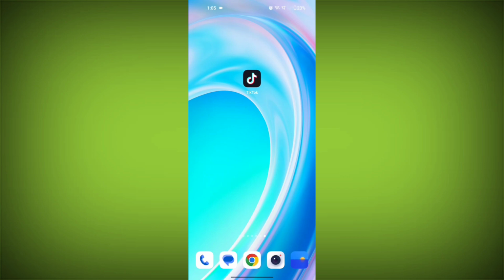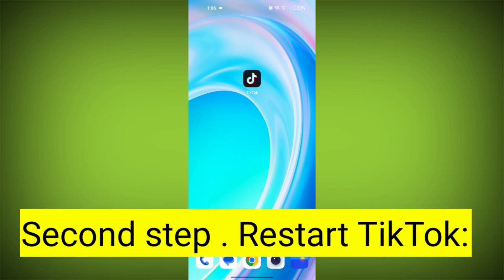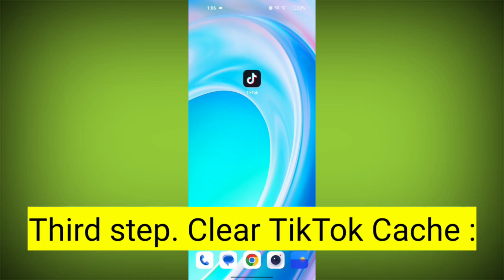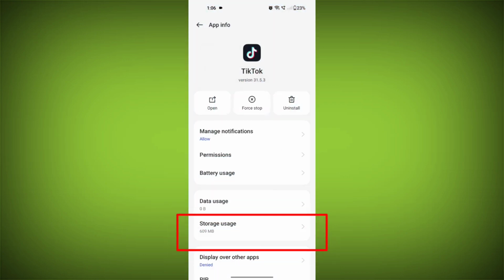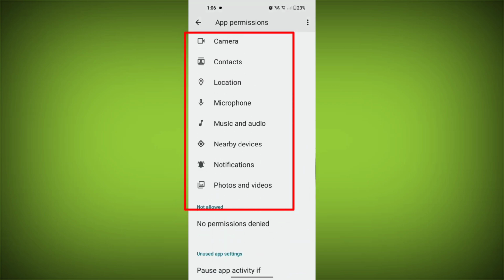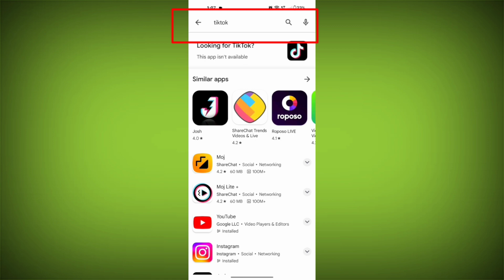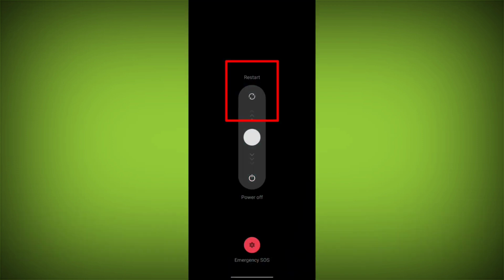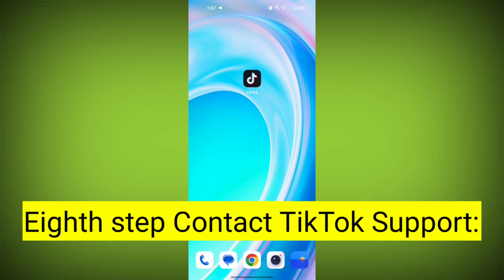How to Fix TikTok Error Audio file too small Problem Solved